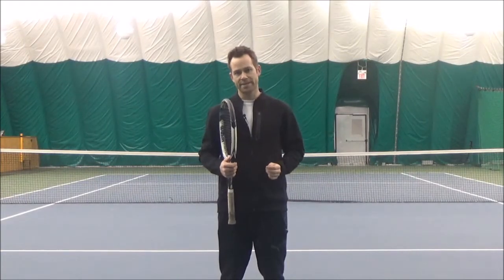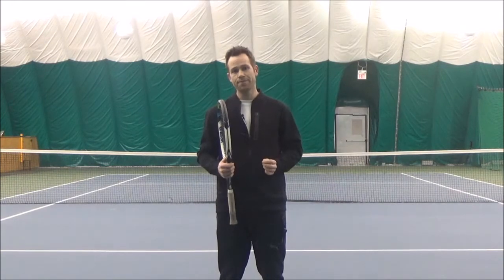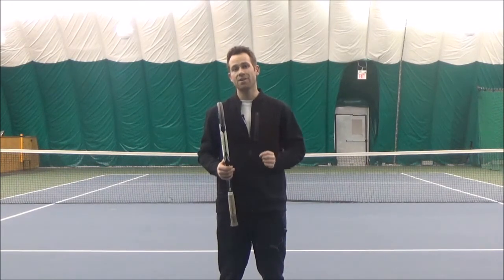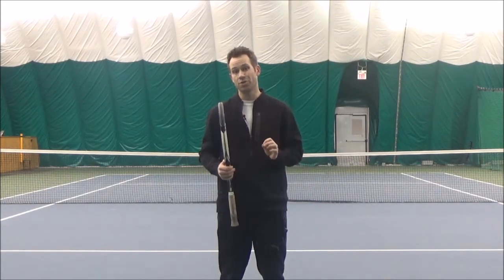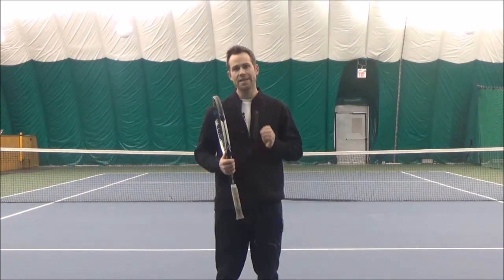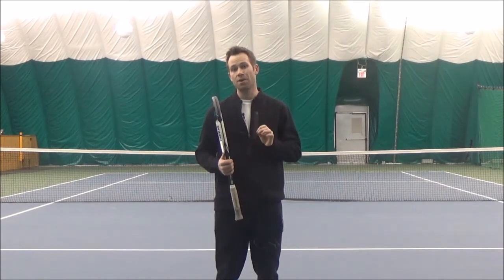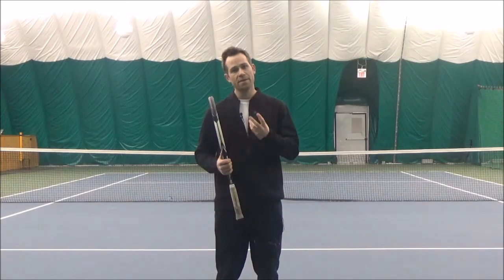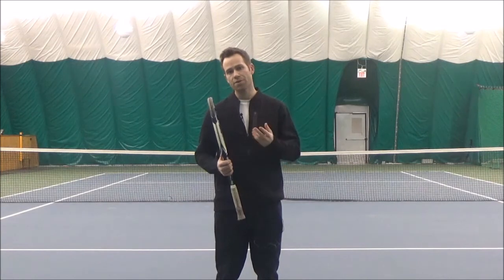Tennis Lesson- How to Create Space from the Ball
To create the right amount of space from the tennis ball to hit a forehand or backhand, we need to look at how far the ball is from our body for our contact point.  To help get the correct contact point for your groundstrokes you need to judge the oncoming tennis ball well.  Which means as the ball is coming to you, you need to space yourself from the oncoming ball the same amount of distance as your contact point.

A great way to practice this is to say to yourself as the ball comes to you, whether you think your contact point will be "too close", "too far", or "just right".  That way you can give yourself feedback of whether you were correct or not, and you can use that feedback to improve your judgement with the oncoming ball.

I hope you can get an opportunity to practice this soon, and could give me any feedback or comments of how this went for you on the court.